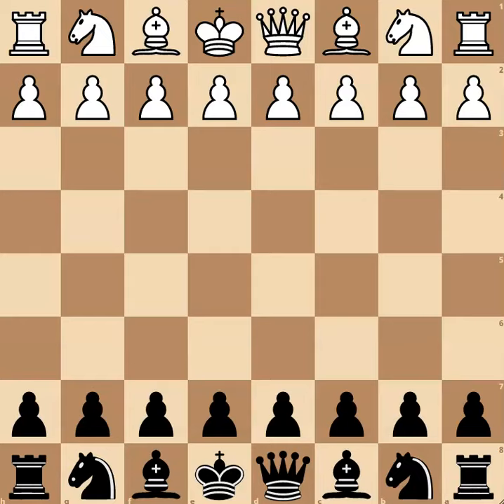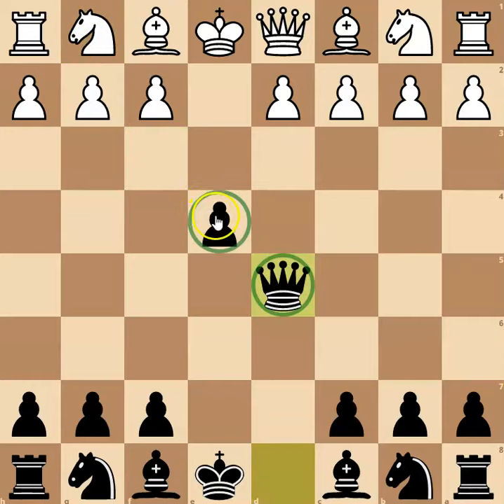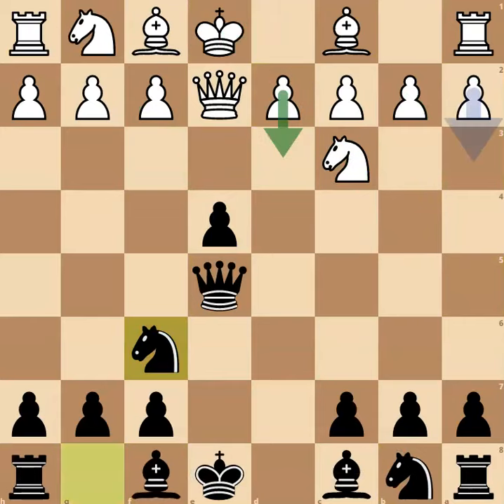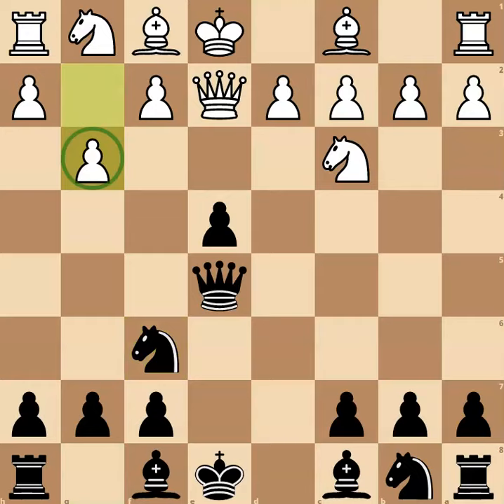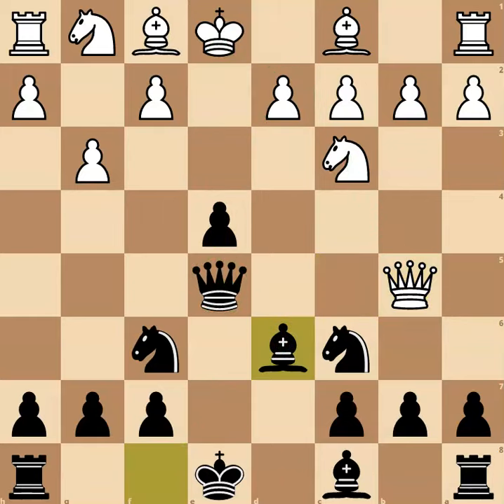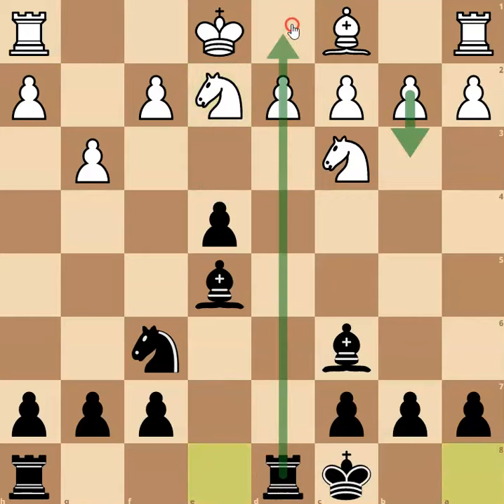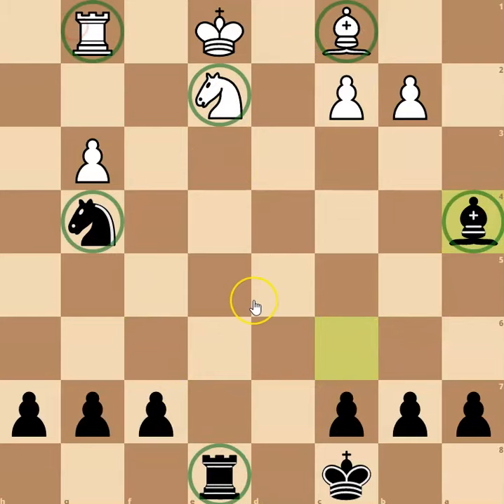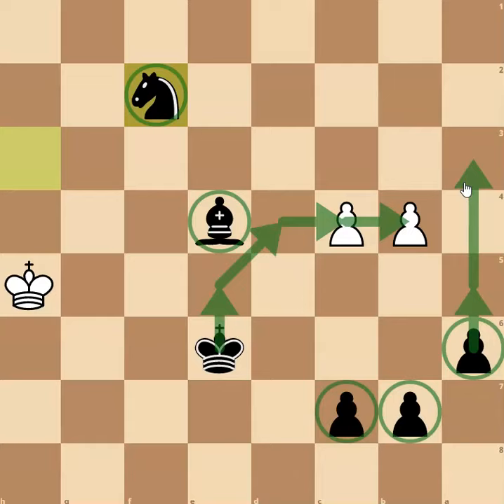Another Elephant Gambit! Classical Game Analysis 36#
Another classical game analysis that I played which involved another tricky elephant gambit